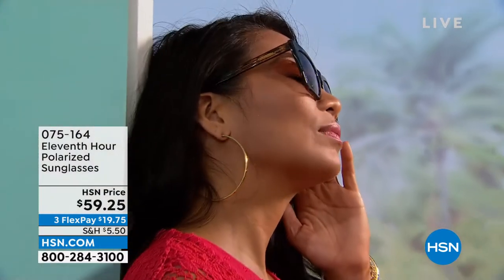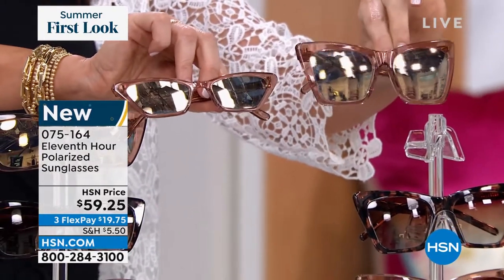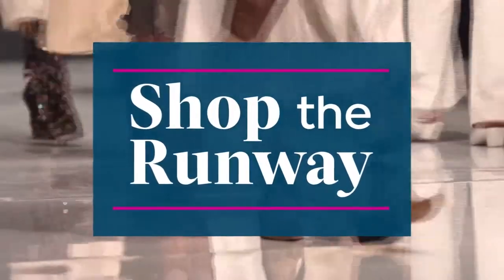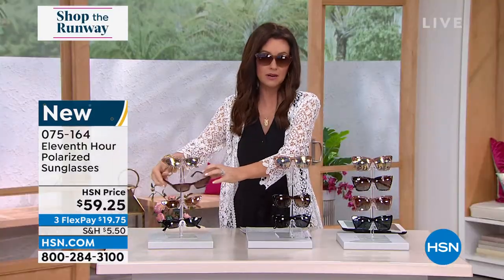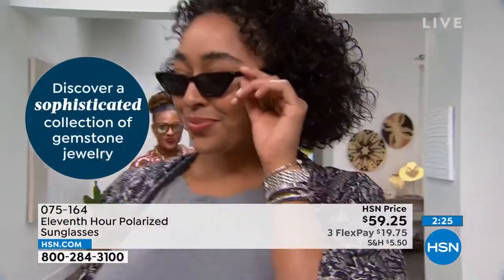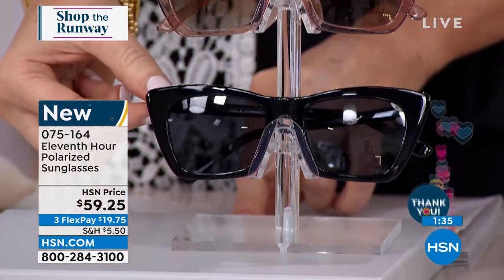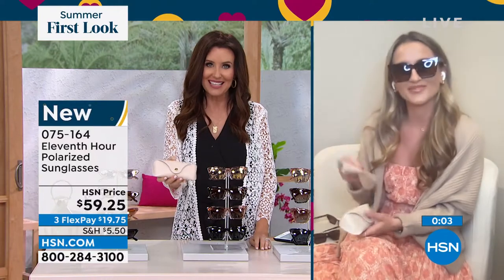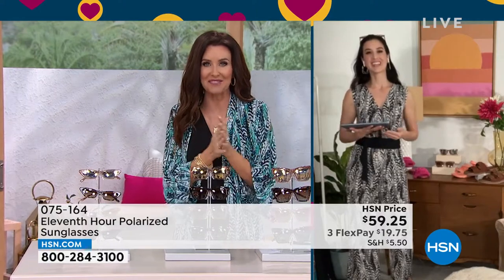Eleventh Hour Brunch Small Polarized Sunglasses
Sleek and chic, these are the sort of sunnies you wear when you're lounging al fresco and sipping a delightful, latemorning beverageor wish you were.